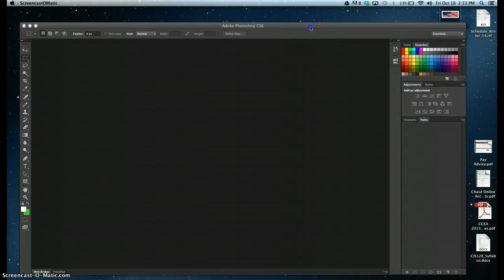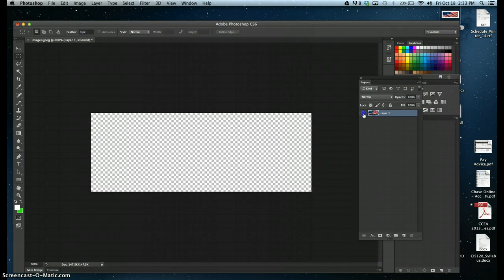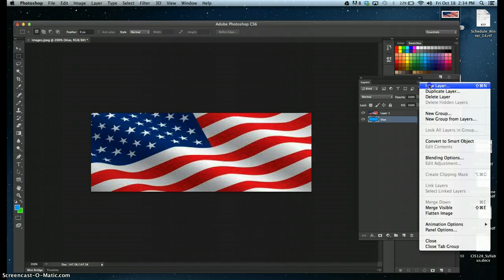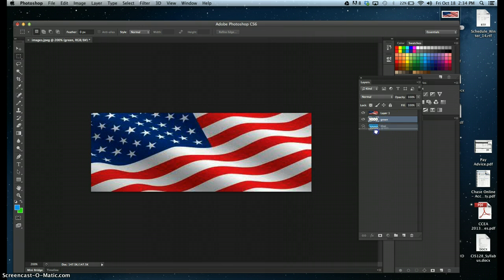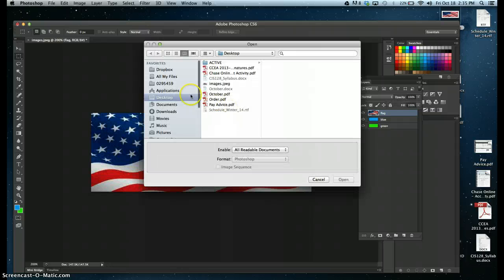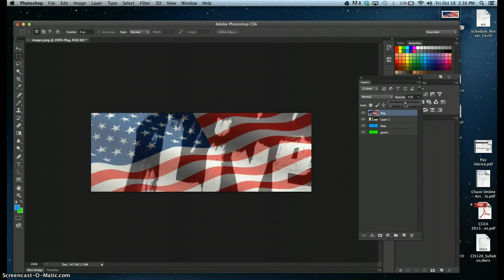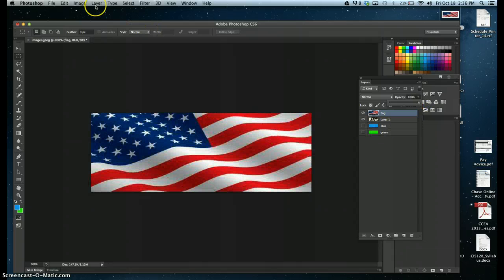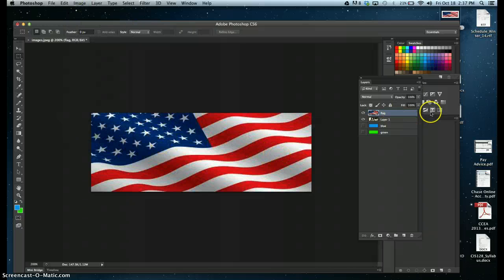PS Image Opacity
Creating a transparent image within layers.